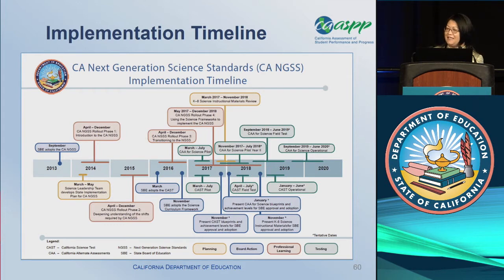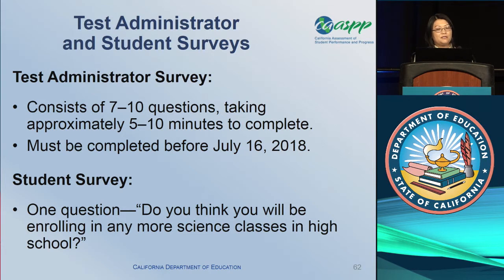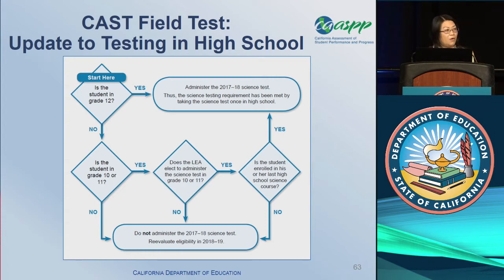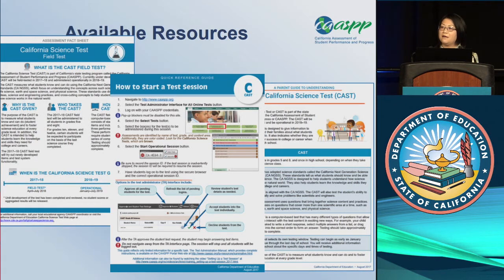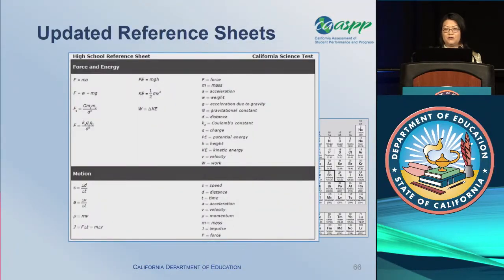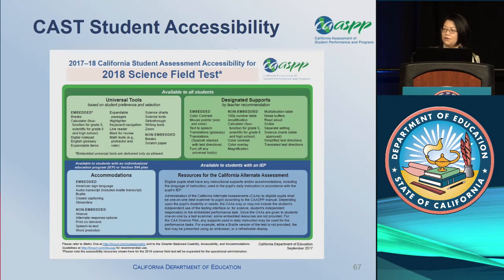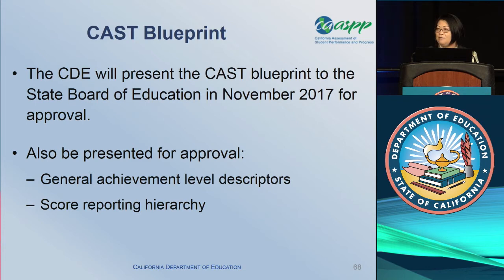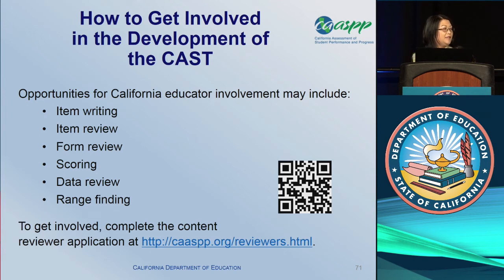NS2017 California Science Test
The 2017 Assessment and Accountability Information Meetings were held in Sacramento and Ontario. These meetings provided local educational agencies updates on a number of important topics related to California’s assessment system.